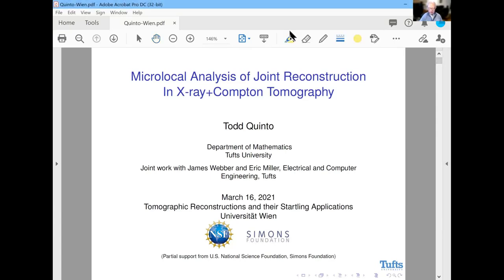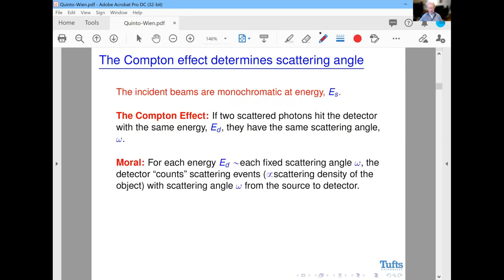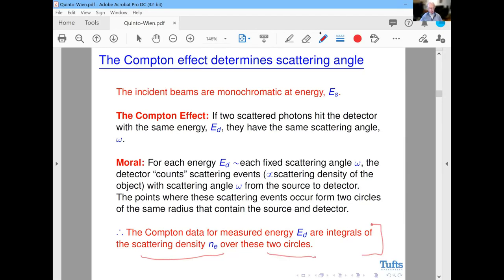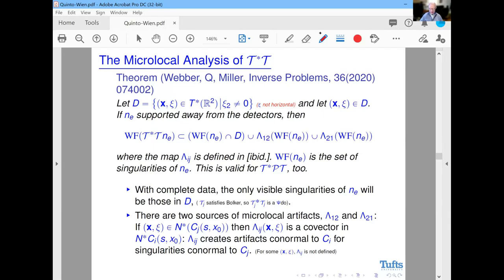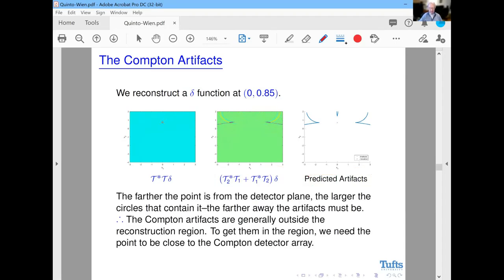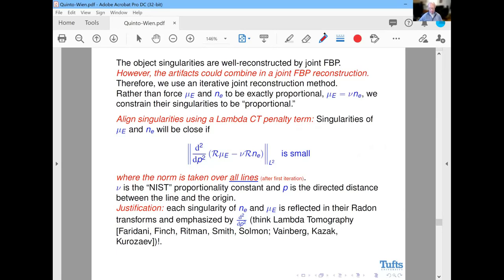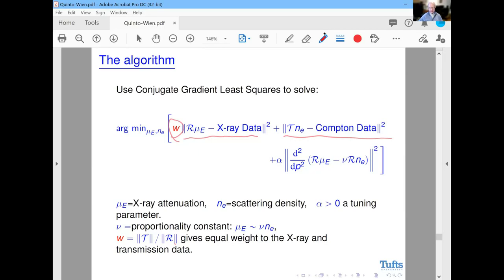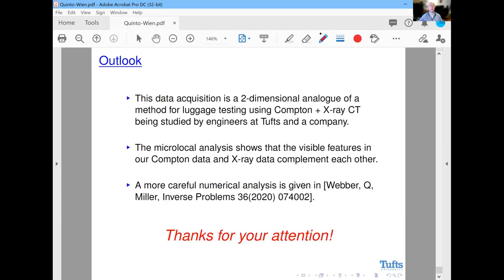Todd Quinto - Microlocal Analysis of Joint Reconstruction in X-ray+Compton Tomography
This talk was part of the of the online workshop on "Tomographic Reconstructions and their Startling Applications" held March 15 - 25, 2021.

We present a new joint reconstruction method for the simultaneous reconstruction of attenuation coefficient and electron density from X-ray transmission and Compton-scattered backscattered data. We use microlocal analysis to show that the Compton and X-ray CT data set are complementary--this ensures that most wavefront directions of the object are visible from the combined data. We use a Lambda tomography penalty term in the regularization procedure of the algorithm to integrate the two data sets together. We evaluate our reconstruction method on the ``parallel line segment" acquisition geometry of [arXiv:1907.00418, 2019] which is motivated by a specific architecture for airport security screening. We first present a novel microlocal analysis of this data acquisition geometry which explains the nature of image artefacts when the attenuation coefficient and electron density are reconstructed separately. We introduce a new joint reconstruction scheme for low effective atomic number imaging characterized by a regularization strategy whose structure is derived from lambda tomography principles and motivated directly by the microlocal analysis results. Finally, we show the effectiveness of our method in combating the noise and image artefacts on simulated phantoms.

This is joint work with James Webber and Eric Miller of Tufts Electrical and Computer Engineering Department.